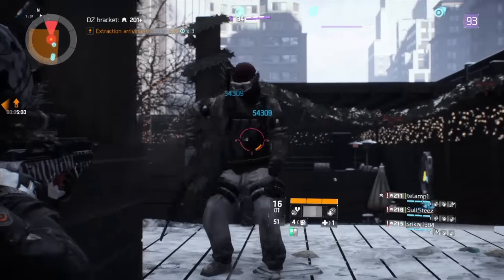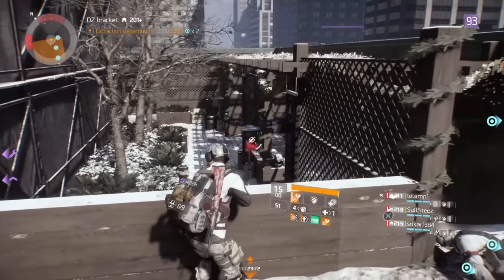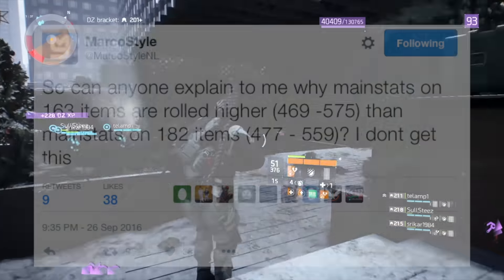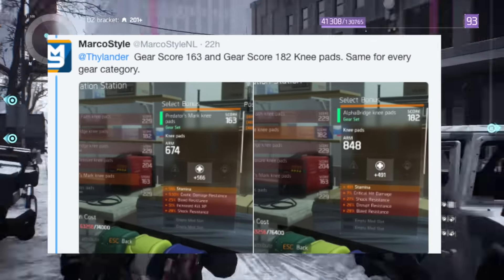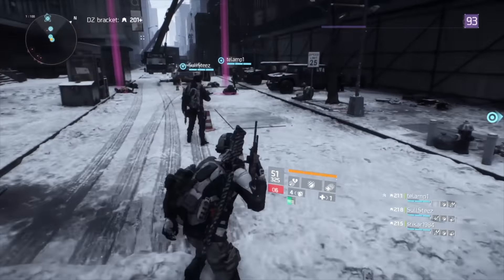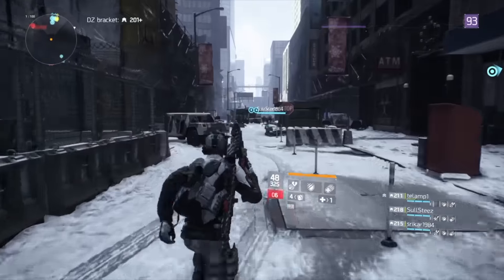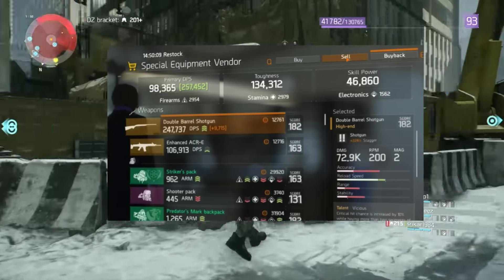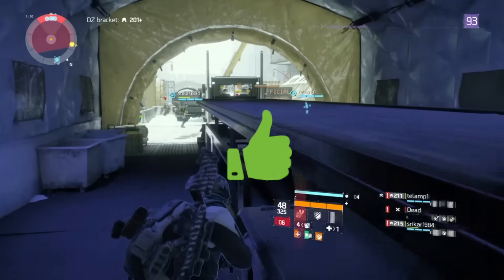The Division |Get Underground for Free | Buyback need Rank? |204 can have better stat then 229? 1.4